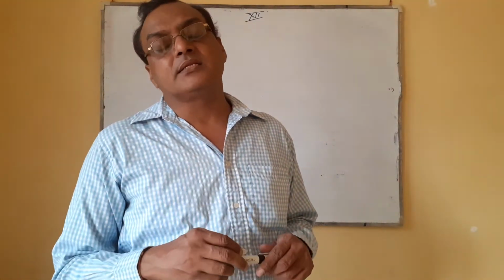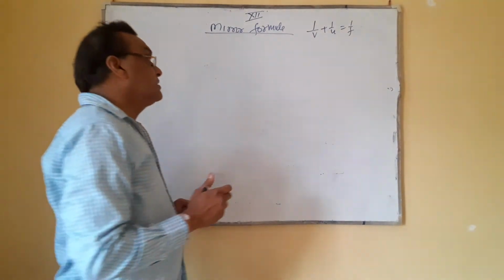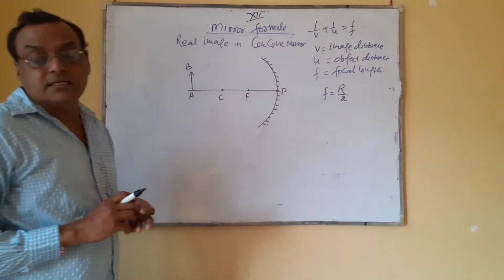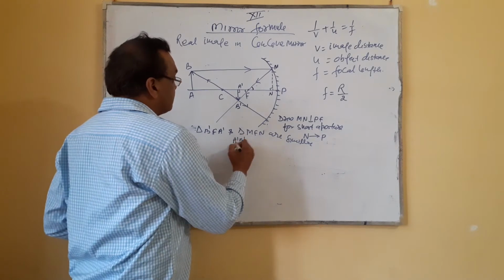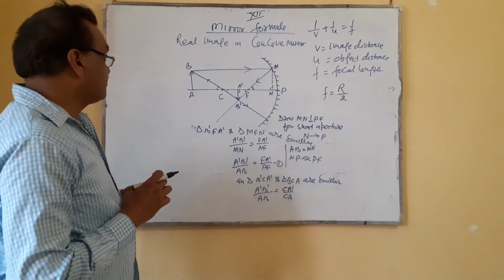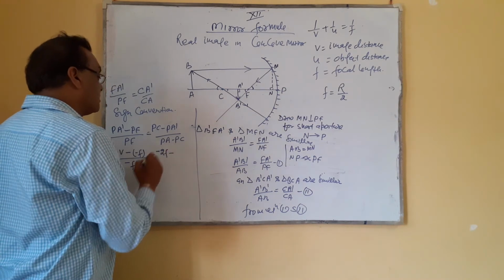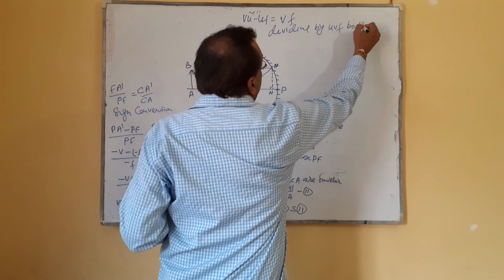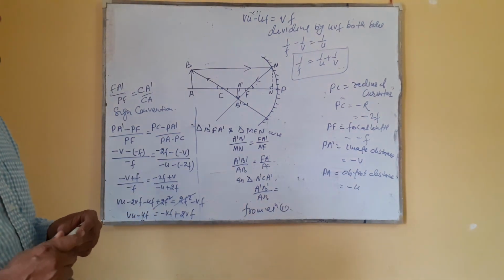Mirror formula || Ray optics || Class 12